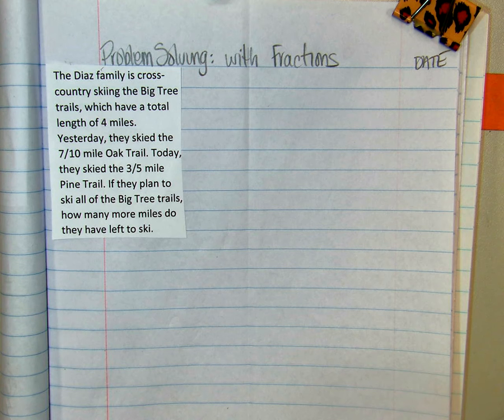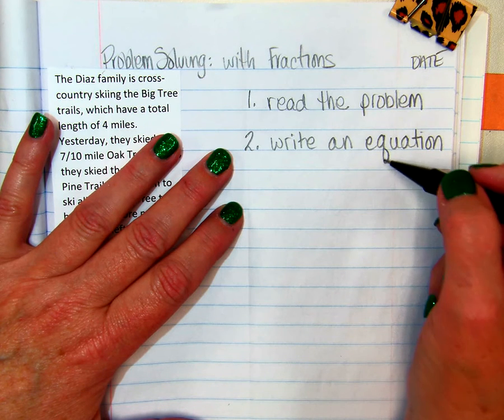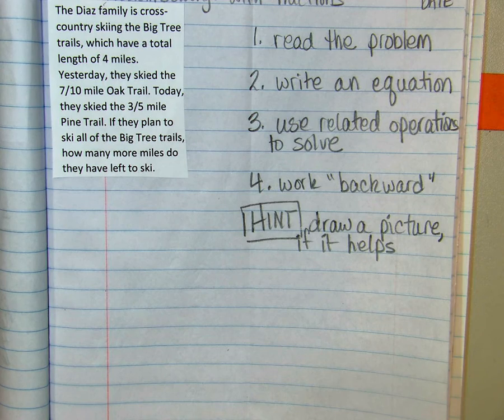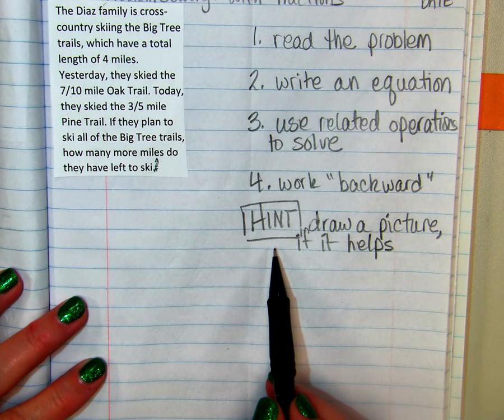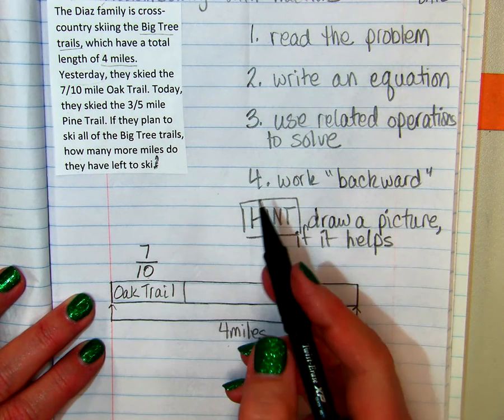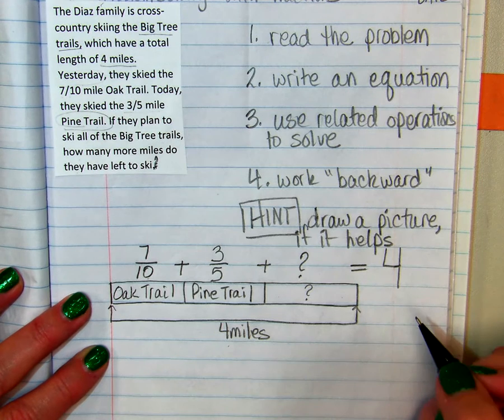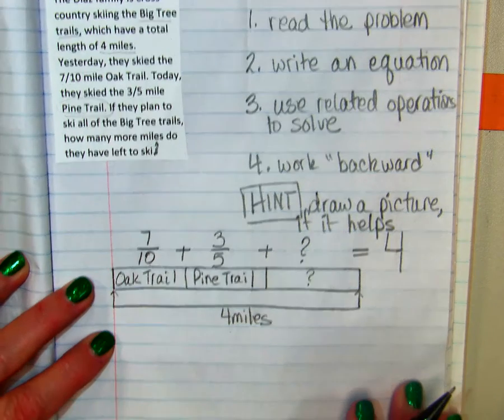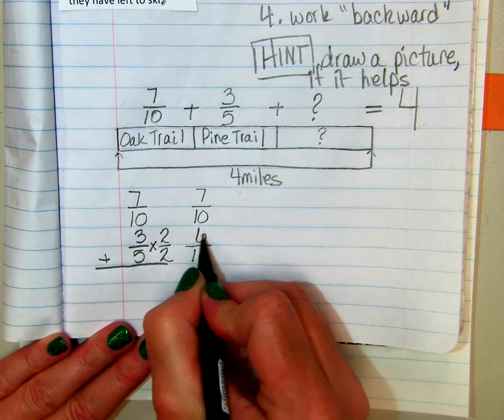6 10 Problem Solving with Fractions